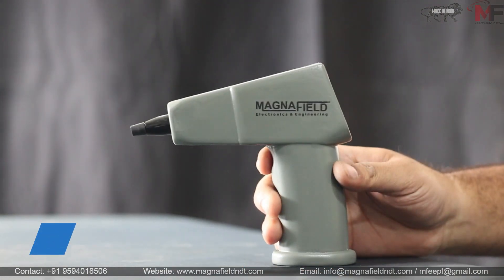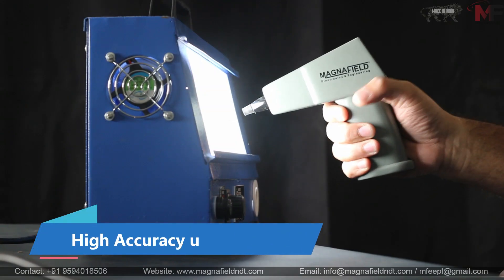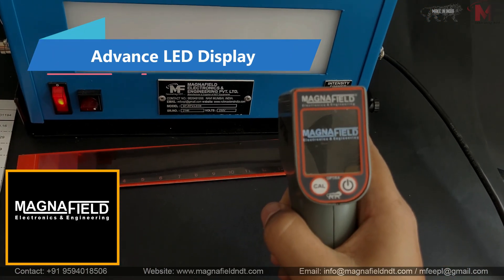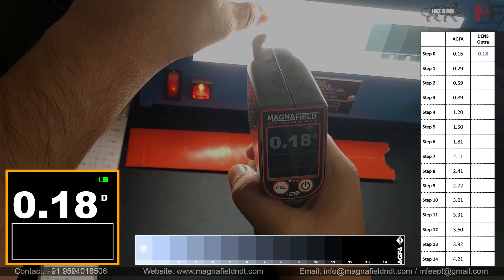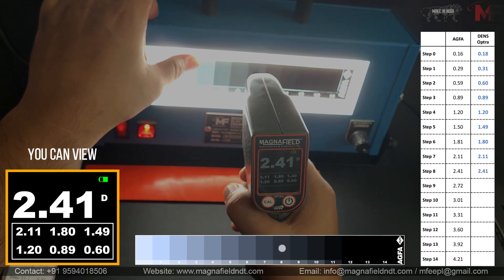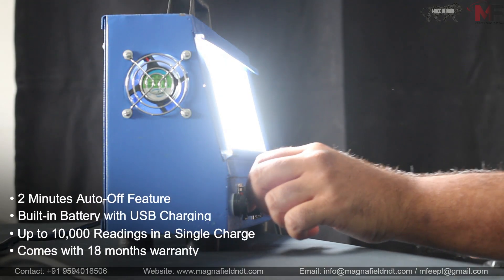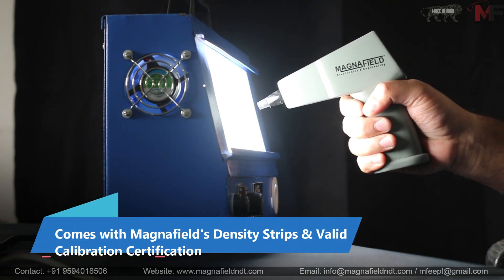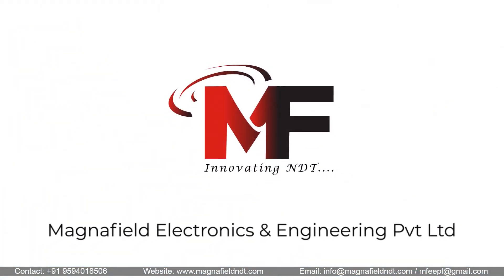DENS OPTRA Film Densitometer || GUN TYPE Densitometer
Dens Optra is a battery operated hand-held transmission densitometer to be used with External Light Source (Radiographic Film Viewer). Dens Optra has achieved the accuracy and stability, not so far offered in portable/ field densitometers. The instrument size and shape makes it an ideal portable instrument for use in laboratory, plant or in the field.

Features:
- High Accuracy up to 4.2 D
- Inbuilt Rechargeable battery delivers more than 10000 readings
- Advance Color LED Display with Previous 6 readings
- Advance LED Display
- Battery Indicator in Display to check Battery Status continuously
- 2 minutes Auto-off feature when not in use to conserve Battery Power
- Light and Portable
- Comes with Magnafield's Density Strips & Valid Calibration Certification
- 18 Months Warranty on DENS OPTRA Densitometer